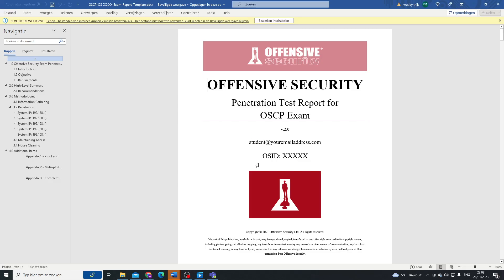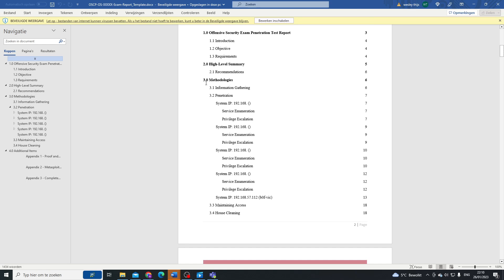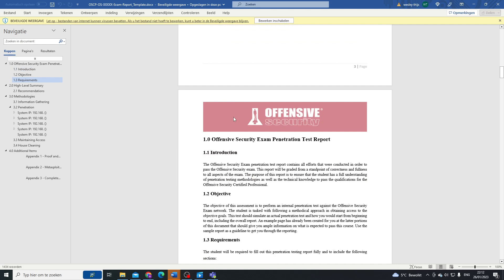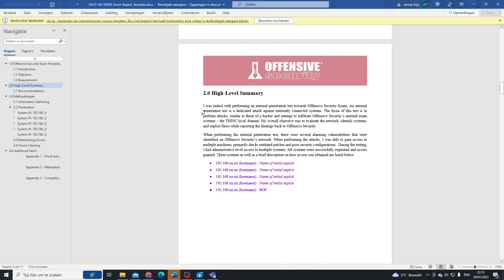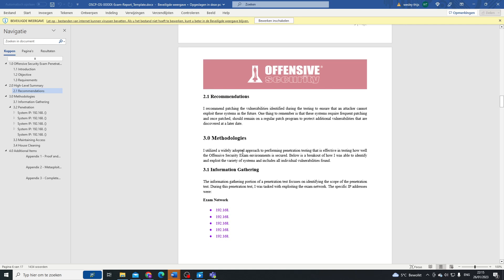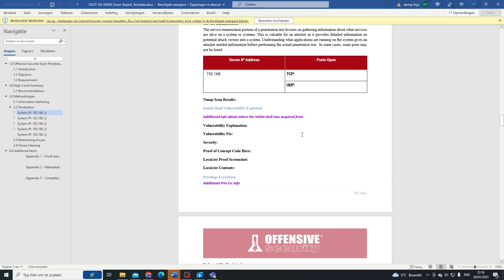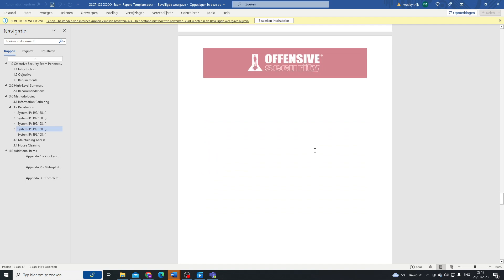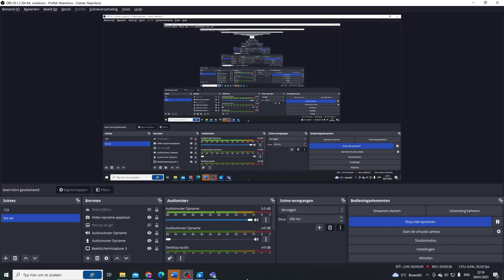A Look At An oscp Report Template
thexssrat